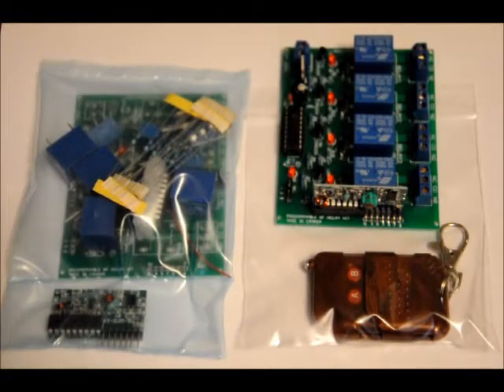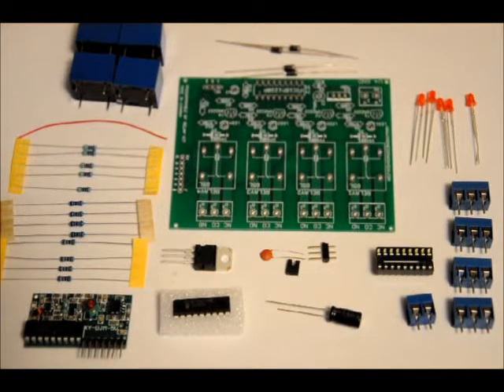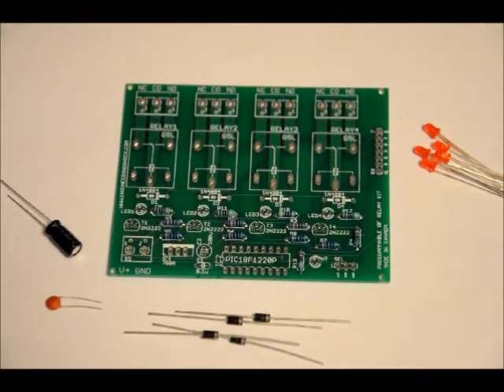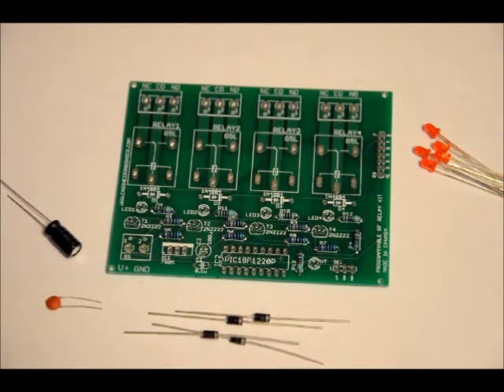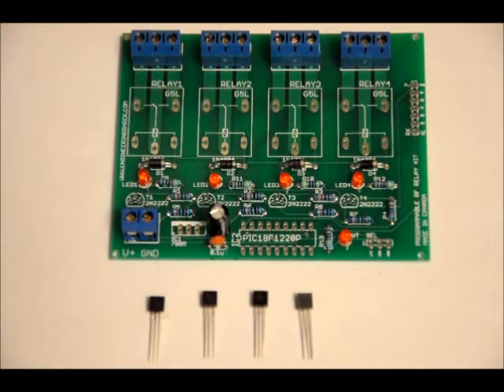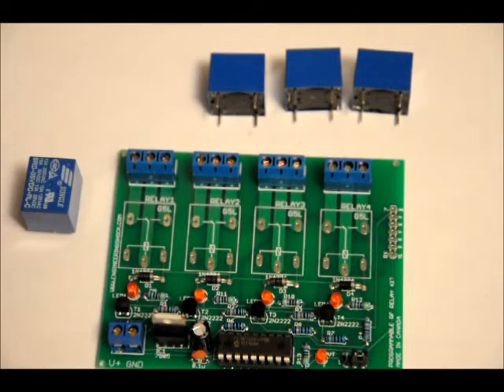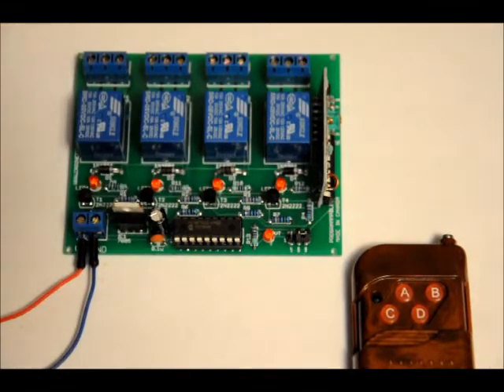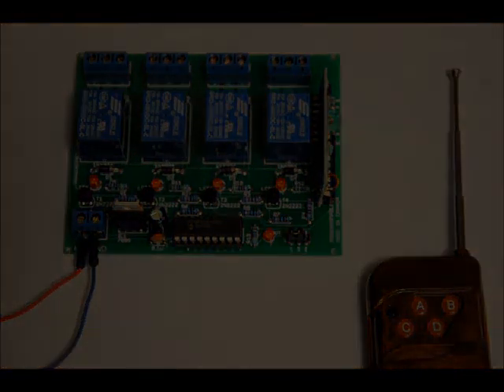The Four Channel RF Wireless Relay Board Includes Momentary & Latching Program Options!